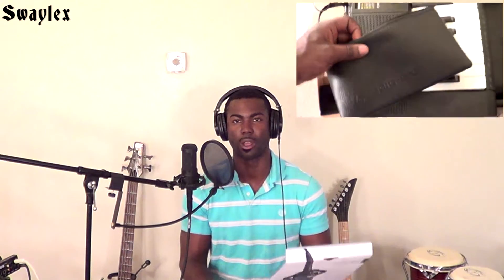😎Audio Technica 2035 Mic Review 😎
Studio MIc Audio technical 2035 mic